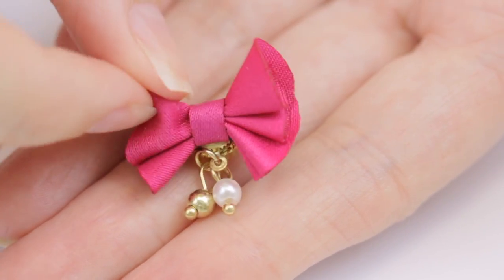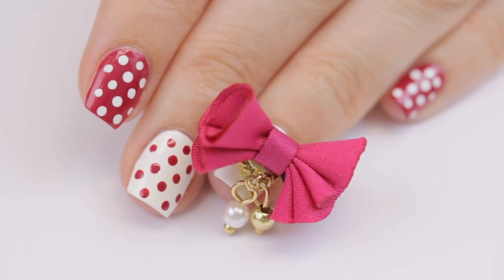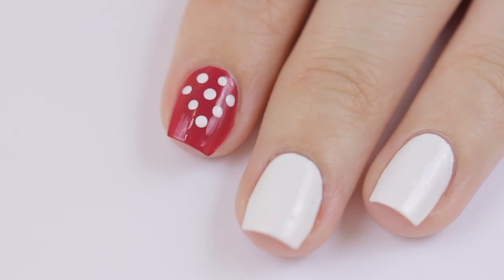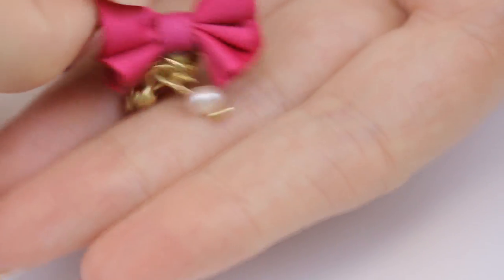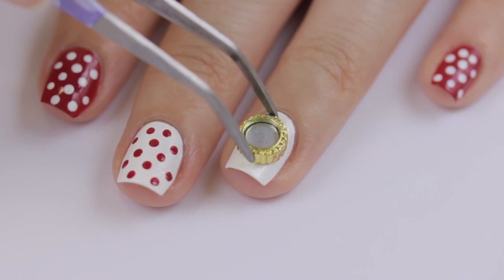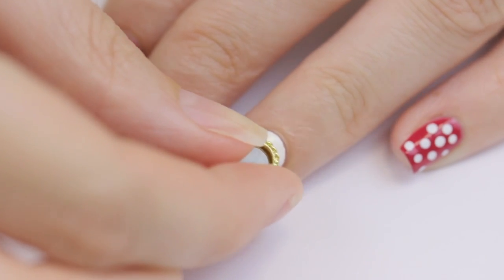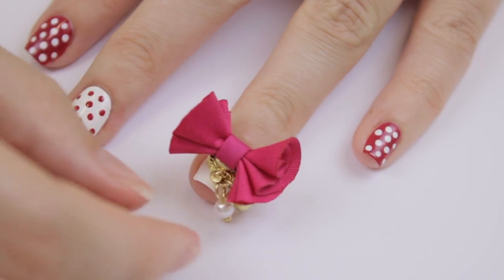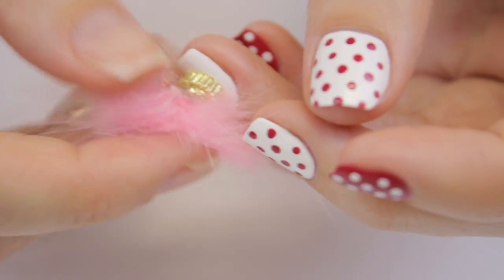DETACHABLE Nail Bows?!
Hey guys! In today's nail tutorial I'll be testing out these cute and HUGE bows and pompoms that are made for your nails! The best part about these nail charms is that they are DETACHABLE :D They're a lot of fun to snap on, and off, and it makes them super convenient to wear because they can be removed for hand washing, sleeping, etc. Check down below for the links on where you can find them! :)

★ SHOP the CutePolish x NCLA Nail Polish Collection!

★ DOWNLOAD & PLAY Polish Blast for FREE on iPhone & Android!
[It’s the #1 game app for nail polish lovers]

♡ CAMERA USED TO FILM:

♡ CAMERA USED FOR PHOTOS:

♡ VIDEO EDITING PROGRAM:

If you recreate any of these nail designs, show us using the hashtag cutepolish!

CutePolish is the original nail art channel of YouTube. Sandi Crystal Ball keeps her fans on top of the hottest nail art designs, DIY nail techniques, and latest nail polish styles that are currently trending. She has been teaching them easy ways to pull-off impressive nail art looks since the beginning of 2010.

CutePolish has recently expanded to include 4 more of the internet's top nail artists.